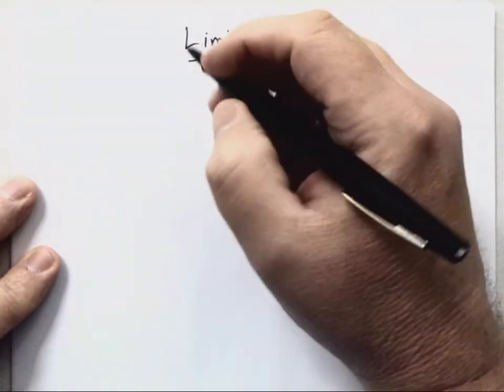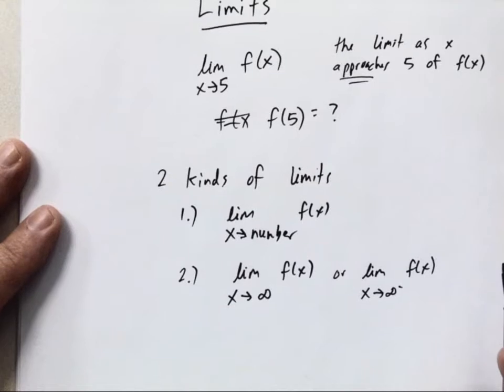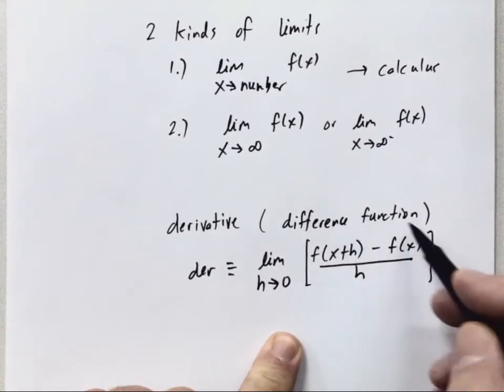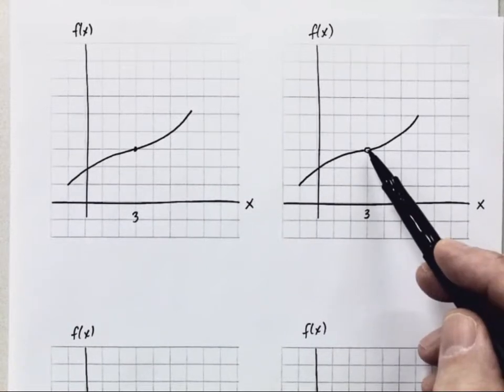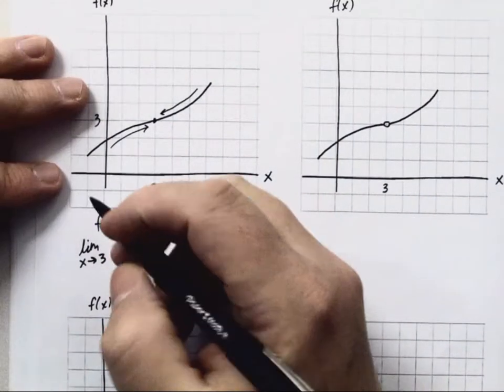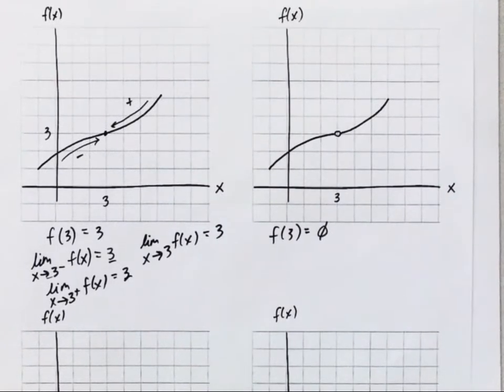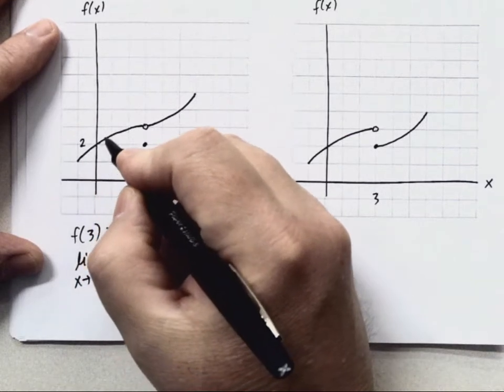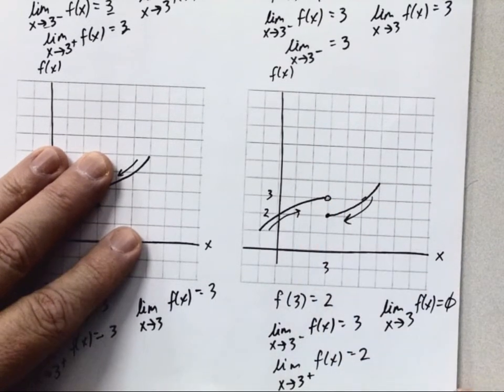MATH201 Limits Pt 1 sec 1 5